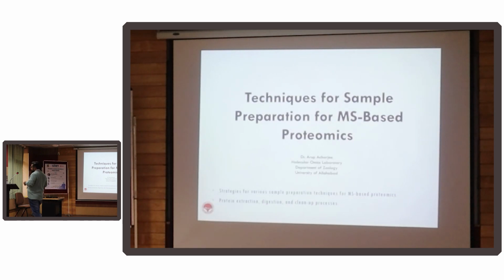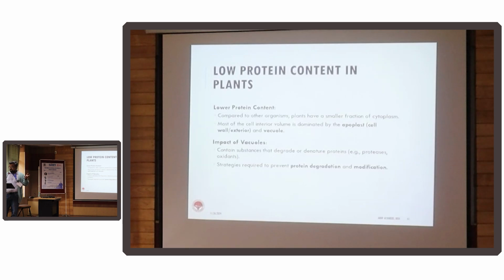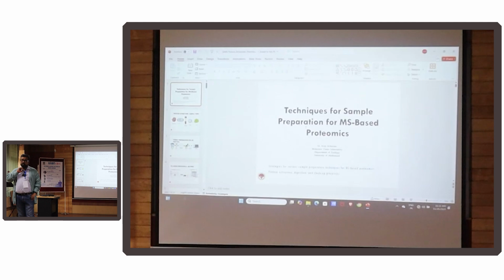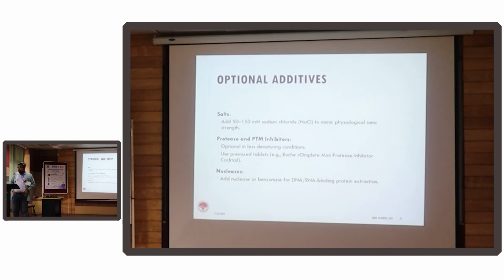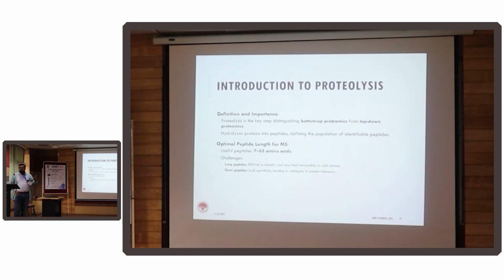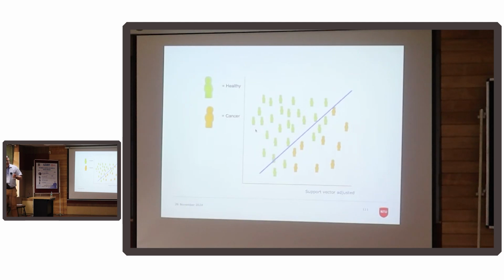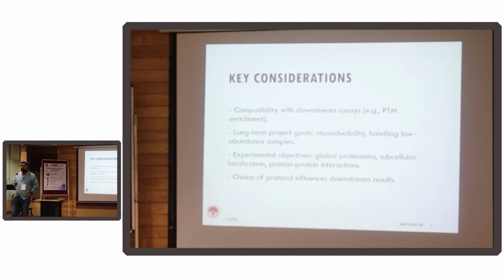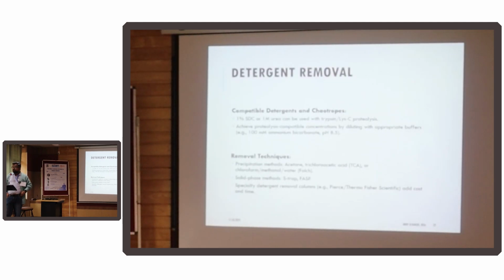L05 Basics of Mass Spectrometry